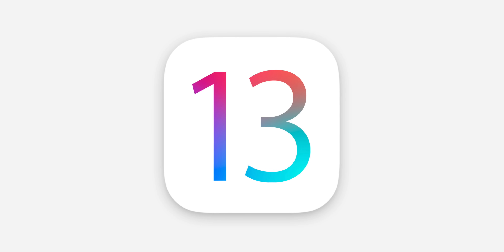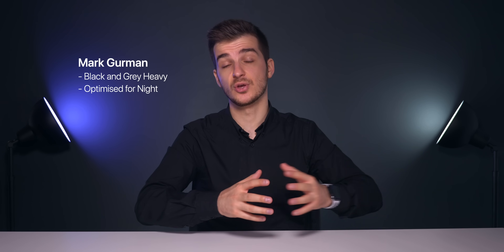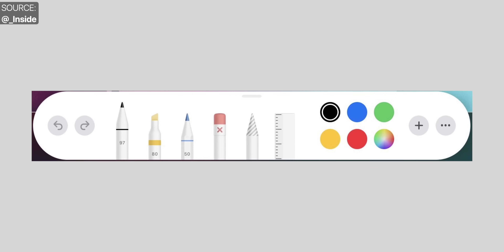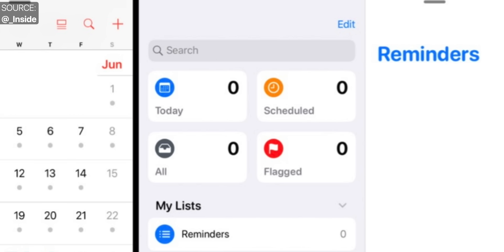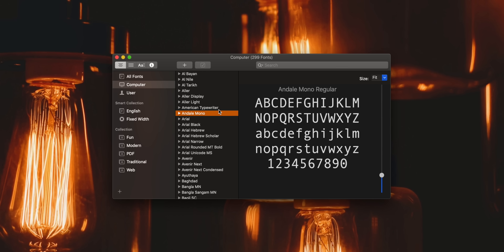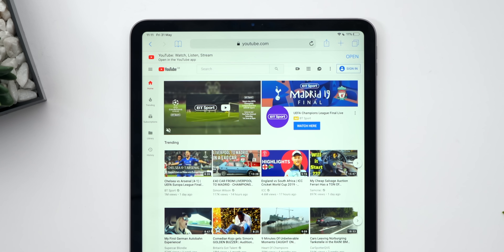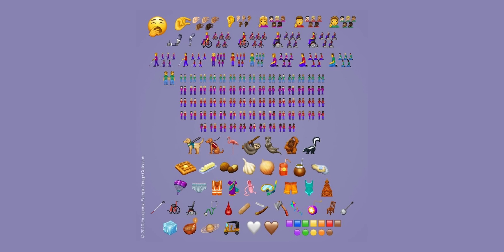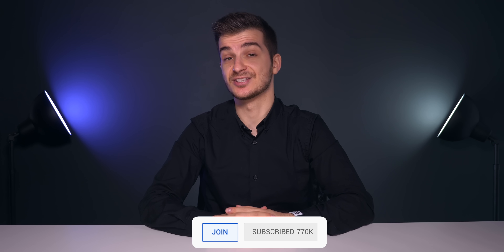iOS 13 - Everything We Know!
iOS 13 for iPhone & iPad - Launching TOMORROW at WWDC 2019!